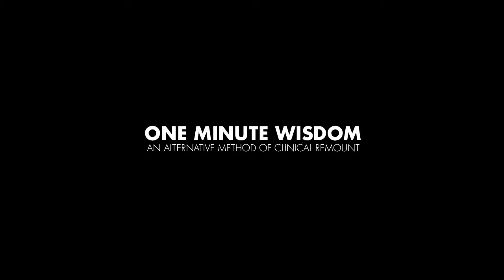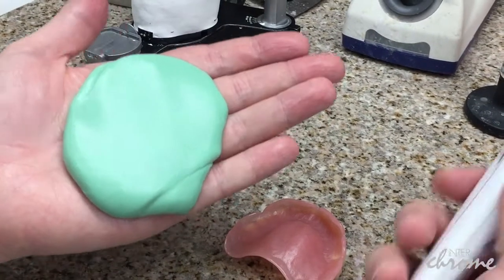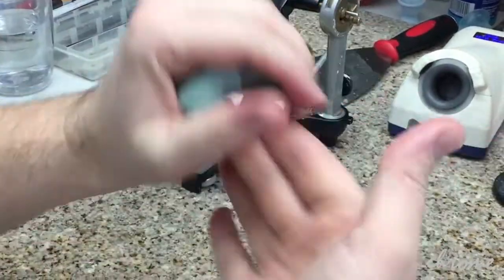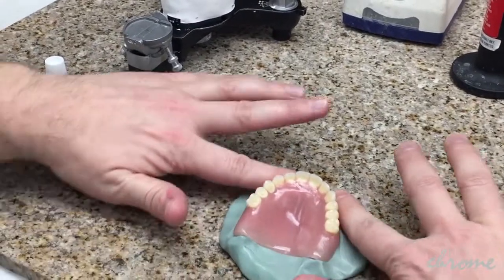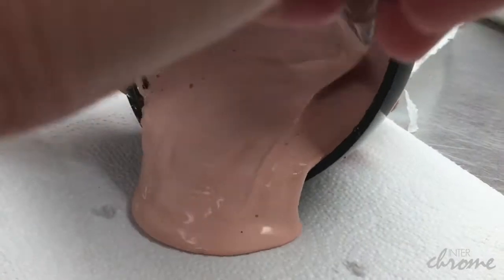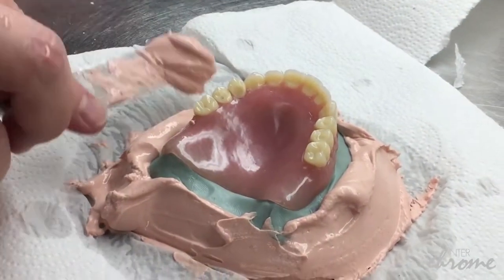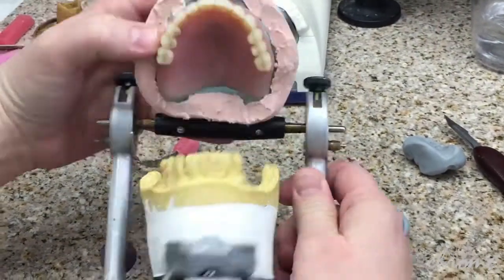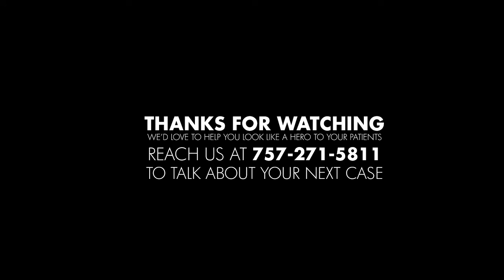Clinical Remounting Technique - One Minute Wisdom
Learn an alternative way to clinically remount a case for adjustment.  This is a time effective solution for doing a remount chairside and refining your denture occlusions with more precision than by hand and in the mouth only.

At Interchrome Dental Lab, we are very fond of the technique taught by Dr. Jack Turbyfill, when it comes to a sound denture workflow.  Throughout his teachings, he speaks of multiple clinical remounts during the training denture process, to make sure that refinements from his gothic arch registrations are indeed verified.  To make the remounting process easier for the clinician, we created this method that is proving to work very well, not to mention other tasks that this method of quick remounting can help out with.